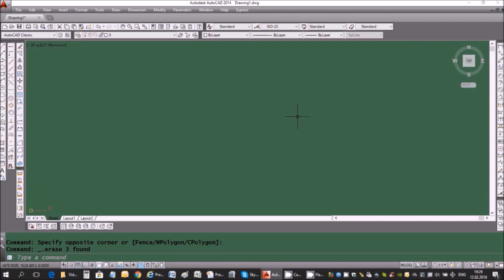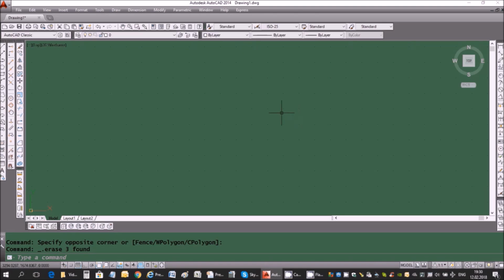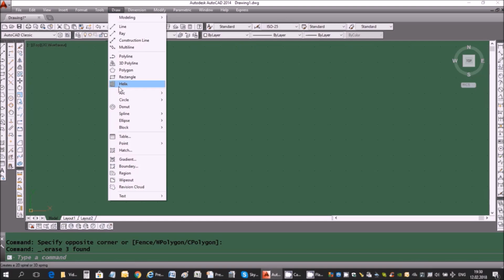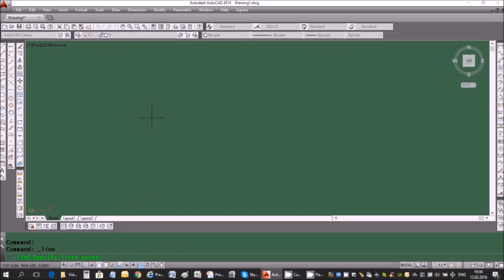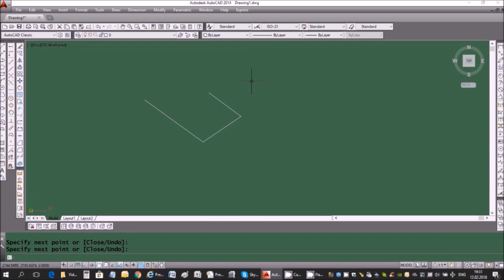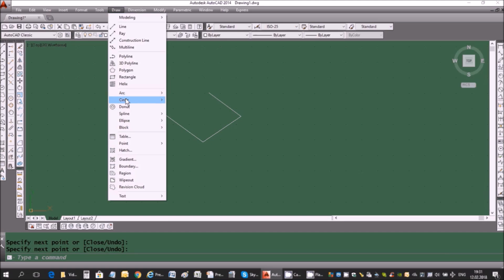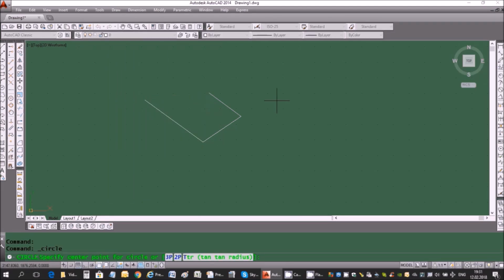AutoCAD 105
AutoCAD 105 - Selection of entities with command crossing